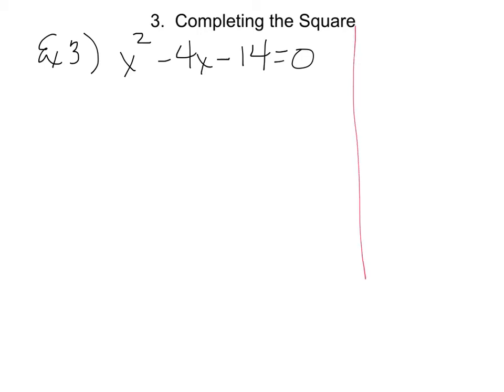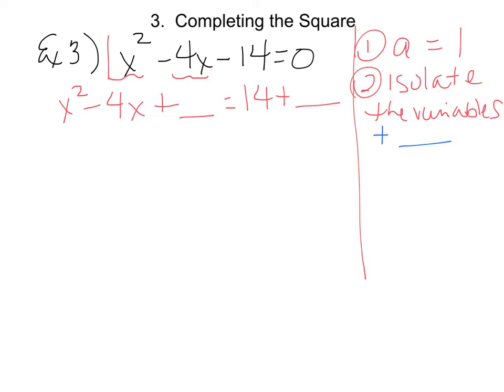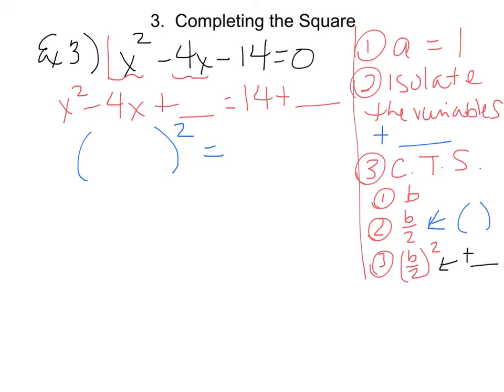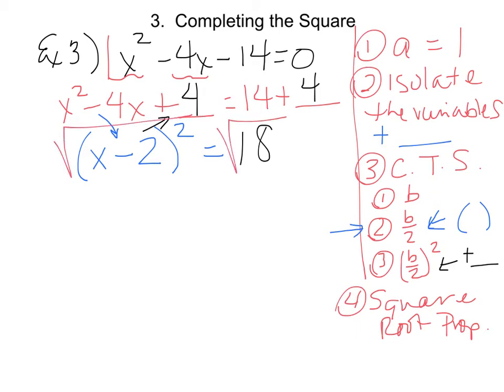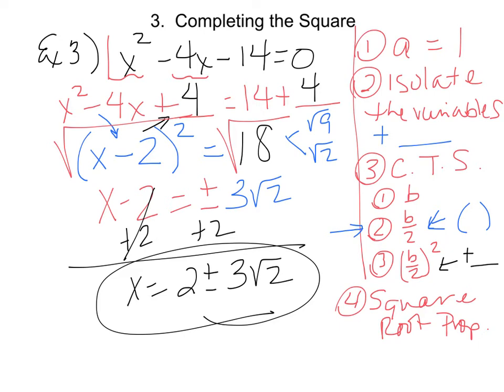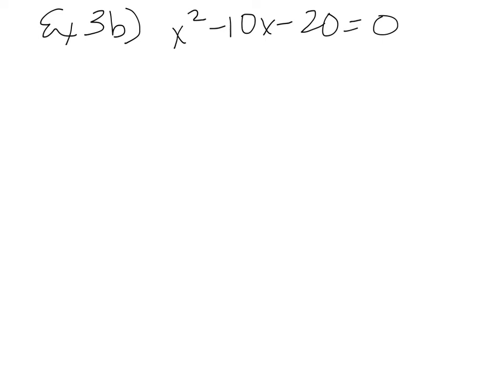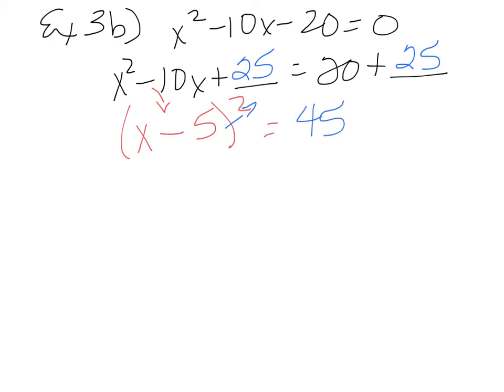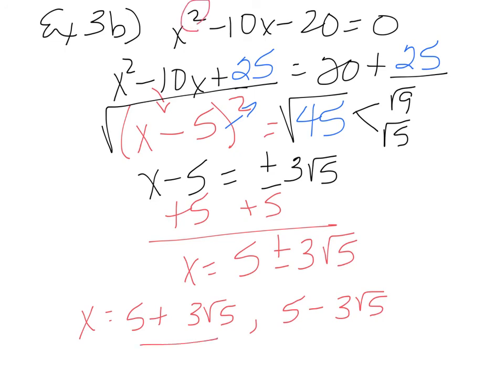quadratics-complete the square - bradley